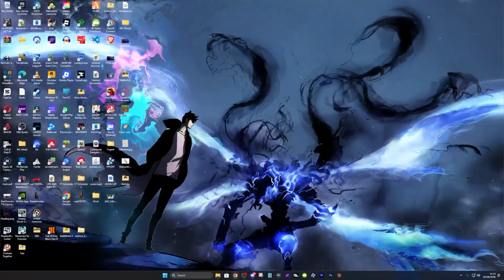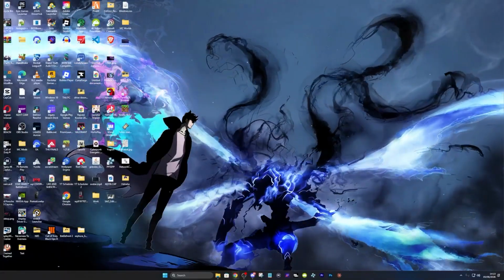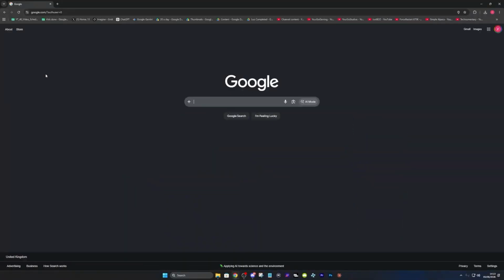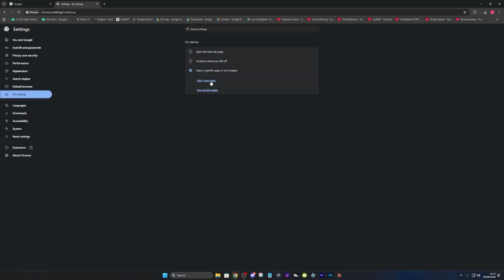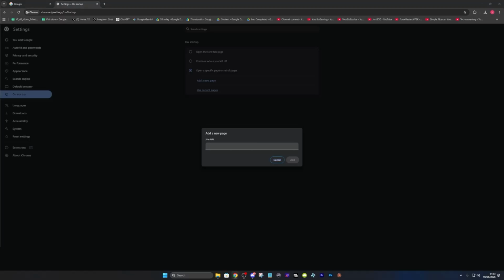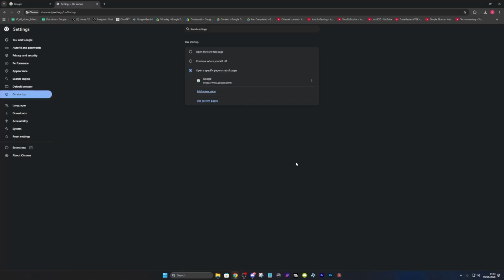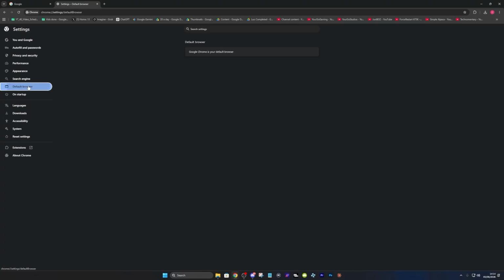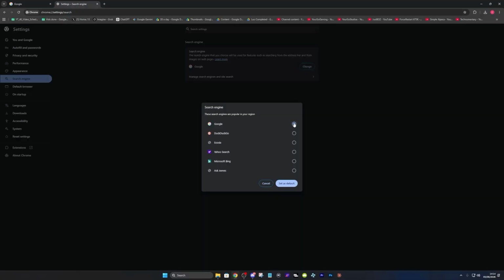How To Make Google Your Homepage In Google Chrome - Step By Step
How To Make Google Your Homepage In Google Chrome - Step By Step, Make Google Your Homepage In Google Chrome - Step By Step